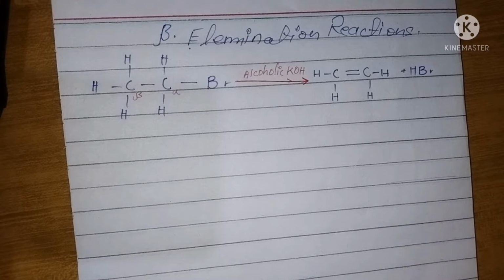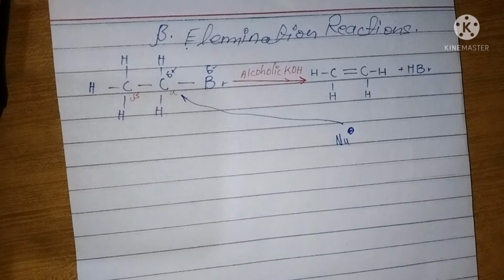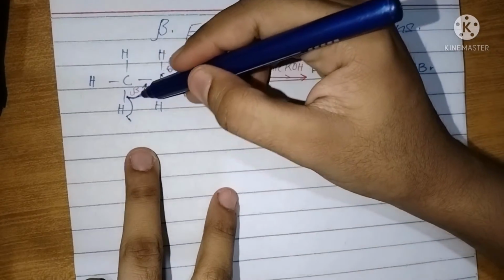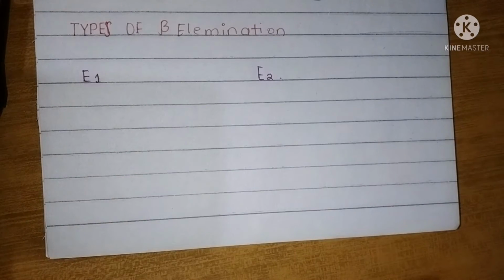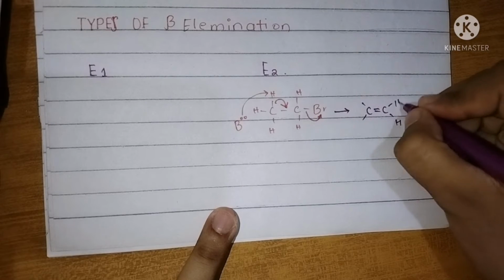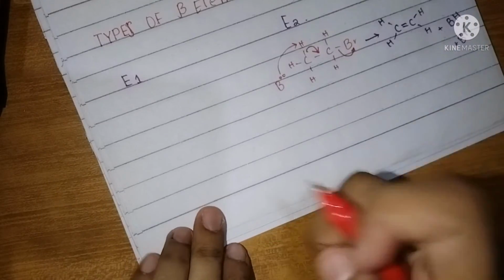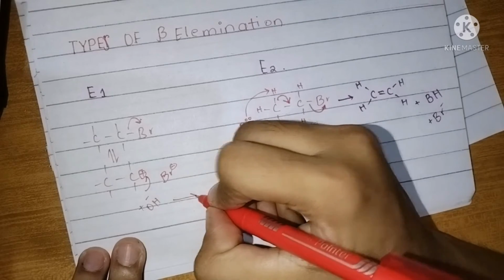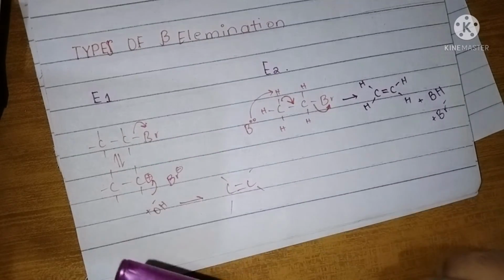Beta. Elimination reaction